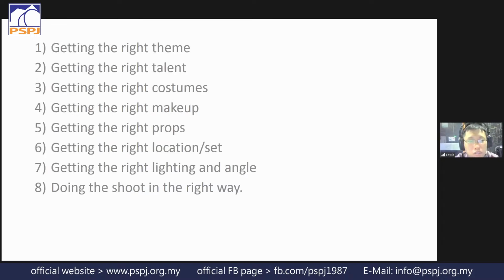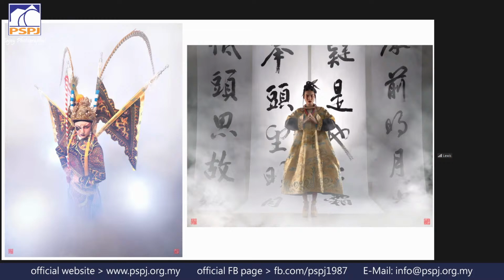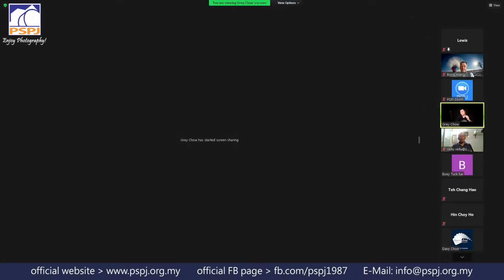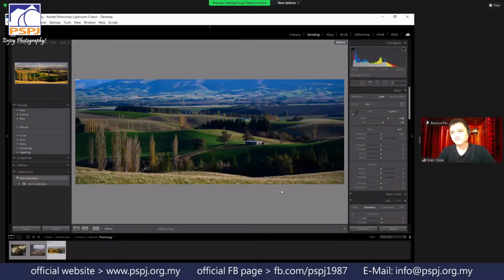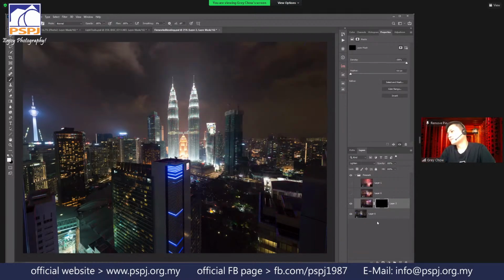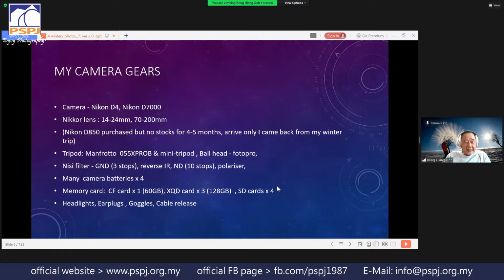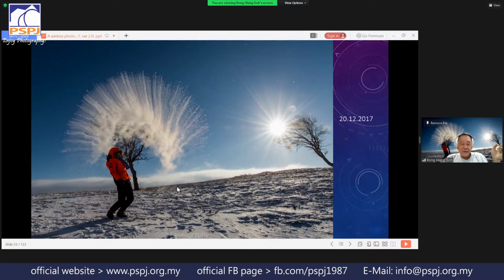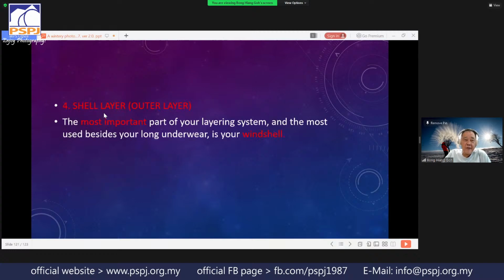PSPJ MONTHLY MEETING (MARCH 2021)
This is the PSPJ Monthly Meeting Live. If you interested to join PSPJ, please